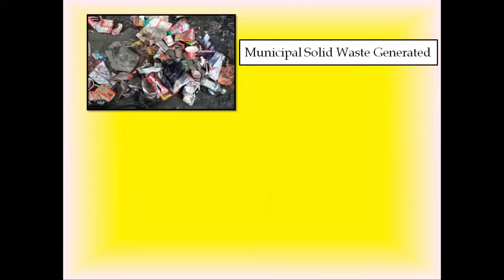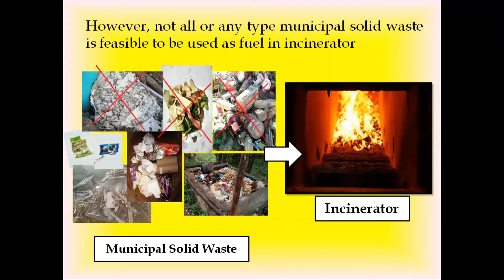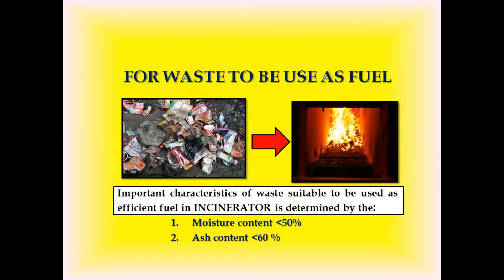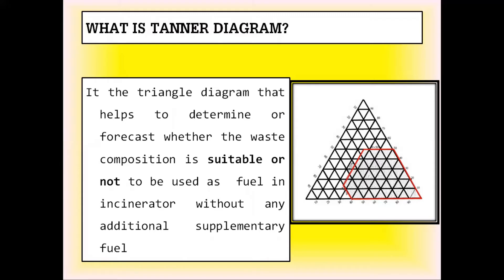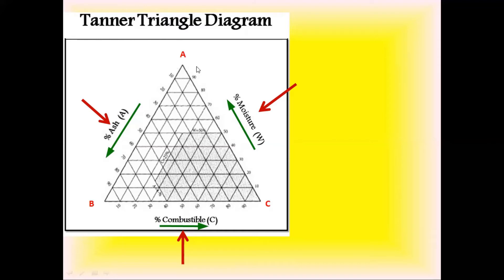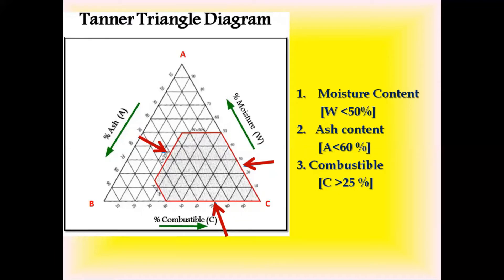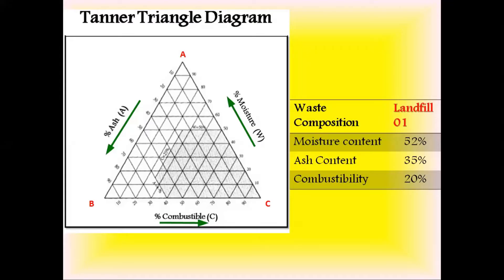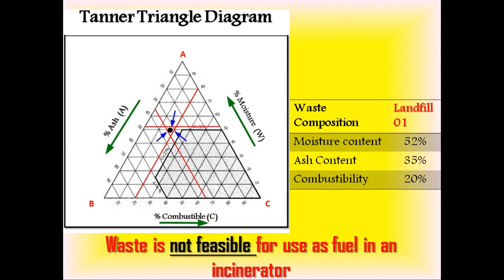Tanner diagram in Municipal Solid Waste Management [Waste to Fuel]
Instead of disposing of Municipal solid wastes generated into the landfills, the waste can instead be used as fuel in an incinerator.
However, to determine or forecast whether the municipal solid wastes are feasible or not for use as fuel in an incinerator. Tanner diagram is used and this information is obtained simply by finding the point of intersection of Moisture Content %; Ash Content % and Combustibility % in the tanner diagram.